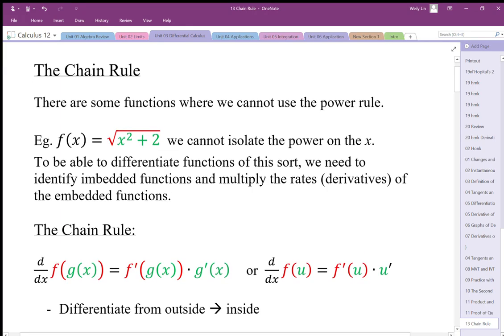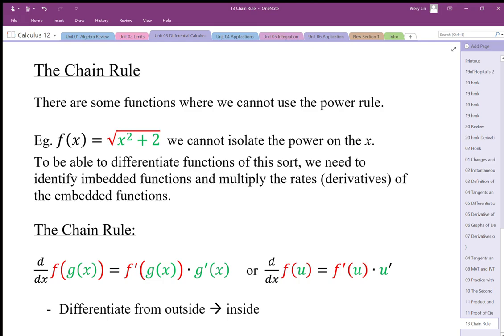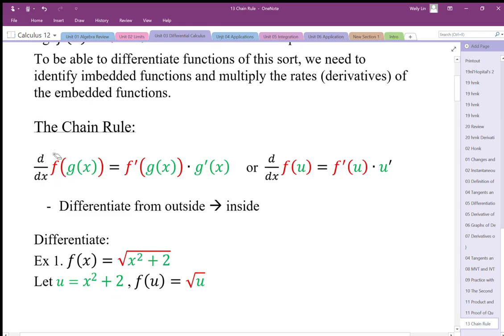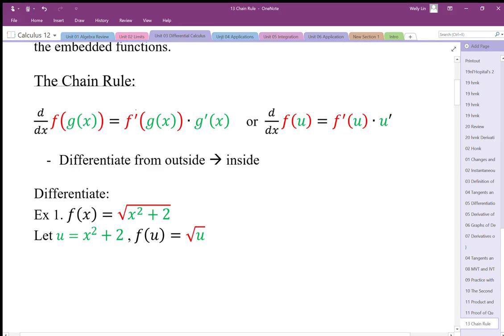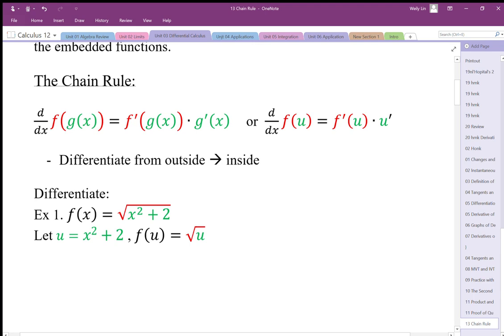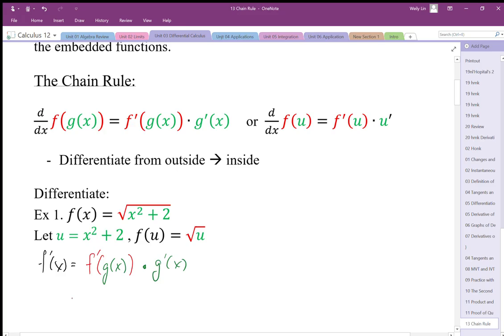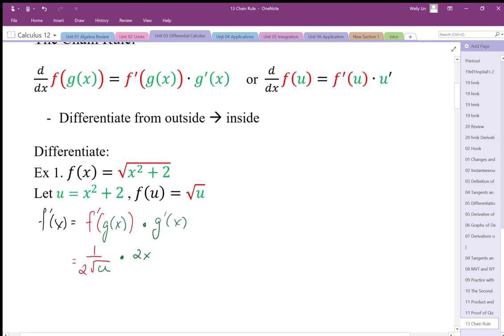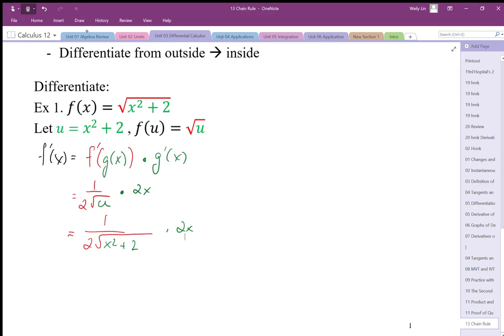13 Differentiating with Chain Rule Part1